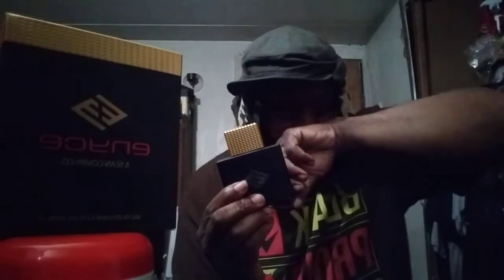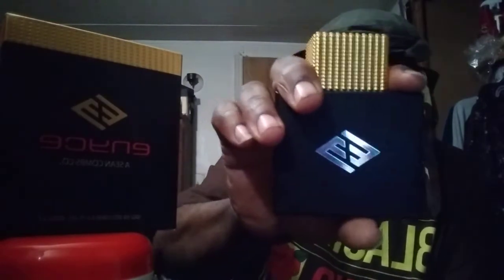sean combs enyce cologne my scent of tonight